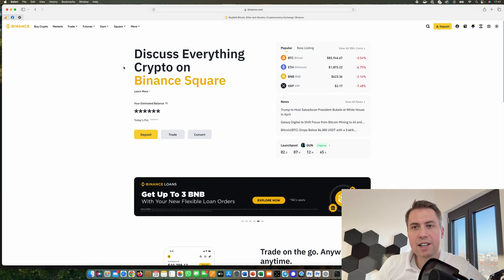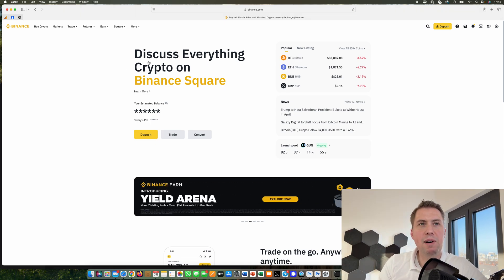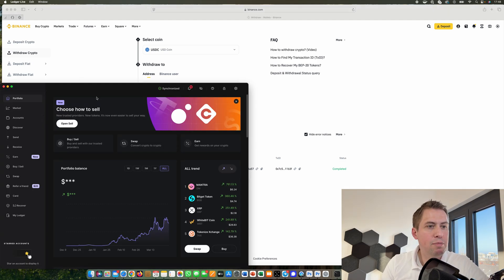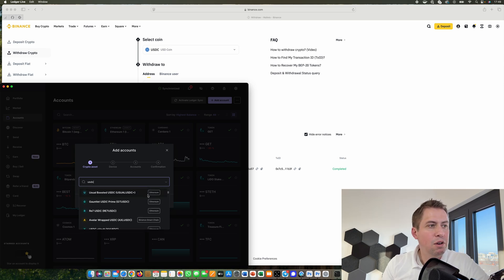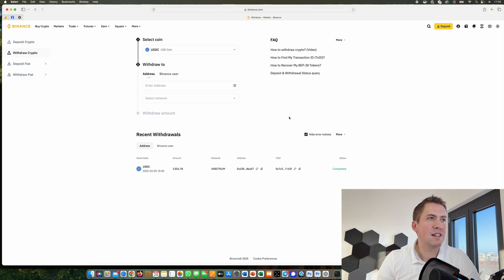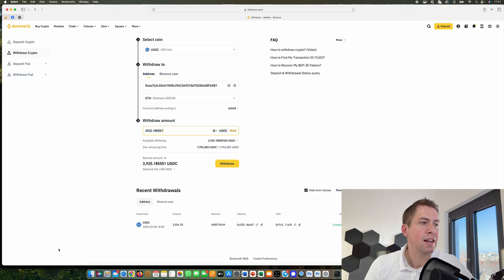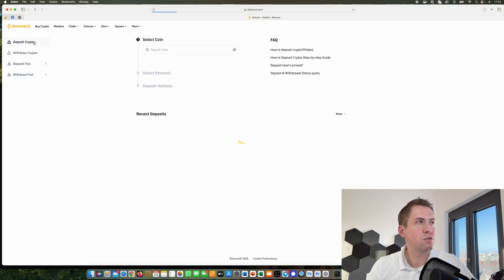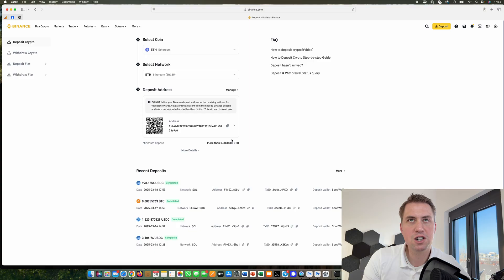How to Transfer Crypto from Binance to Ledger (2025) – Easy & Secure Tutorial 🔐✅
In this video, I'll show you how to safely and easily transfer your cryptocurrency from Binance to your Ledger hardware wallet. You'll get a detailed, step-by-step guide, learn how to avoid common mistakes, and understand why it's crucial to store your crypto securely using a Ledger device.

✅ Covered in this video:

► Why you should move your crypto from Binance to Ledger
► Step-by-step instructions for transferring coins
► Avoiding common mistakes (always double-check wallet addresses!)
► Essential tips for secure and hassle-free transactions